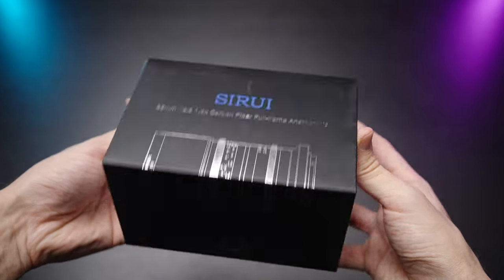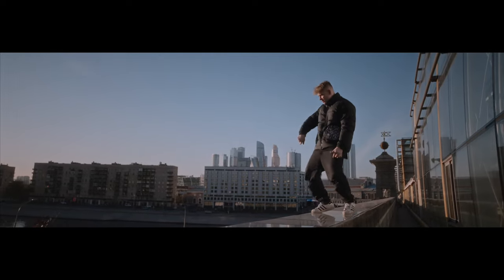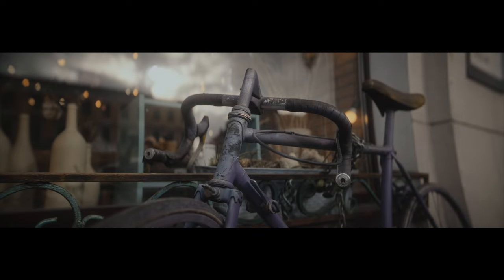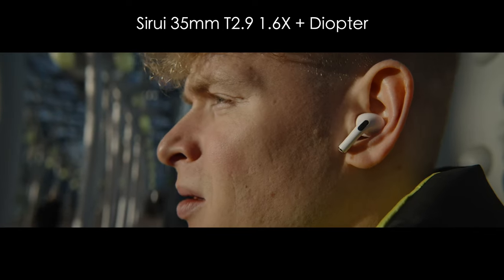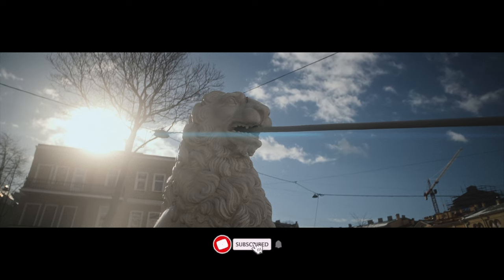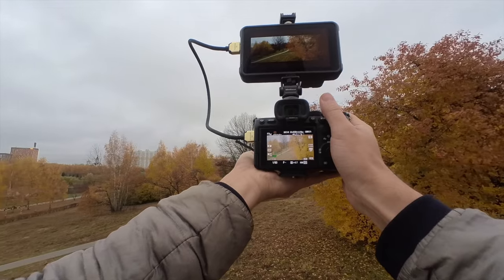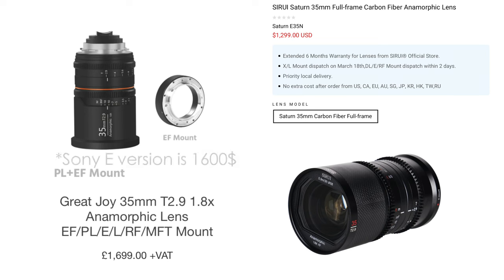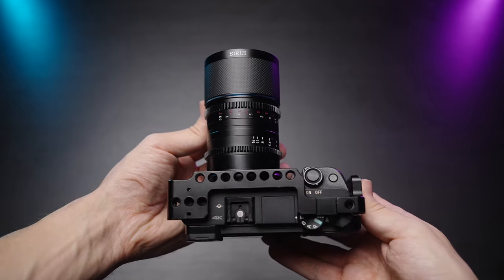Sirui Saturn 35mm T2.9 1.6x Anamorphic Lens Review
Sirui Saturn 35mm T2.9 1.6x Anamorphic lens review with cinematic footage

Sirui Saturn 35mm T2.9 1.6x Anamorphic lens is the first super-compact and lightweight carbon fiber full frame anamorphic lens on the market with exactly the same optics as in Sirui Venus 35mm T2.9 1.6x Anamorphic which is 2 times more big and heavy and also 200$ more expensive. Sirui Saturn 35mm T2.9 1.6x Anamorphic gives you a wide-angle image with 22mm horizontal focal length in full frame equivalent and 35mm vertically. The Sirui Saturn 35mm T2.9 1.6x Anamorphic has two color options in terms of flares - Classic Blue Flares and Nuetral Flares. Sirui Saturn 35mm T2.9 1.6x Anamorphic gives you a very unique cinematic look with subtle flares and a lot of character. The minimum focusing distance of 90cm is a bit too far, but it can be easily fixed with cheap set of diopters. I’ve shot a music video, mini-documentary and a cinematic overview of Saint Petersburg with Sirui Saturn 35mm T2.9 1.6x Anamorphic and I’m gonna say it’s my favorite anamorphic lens to this date! Enjoy watching Sirui Saturn 35mm T2.9 1.6x Anamorphic review.